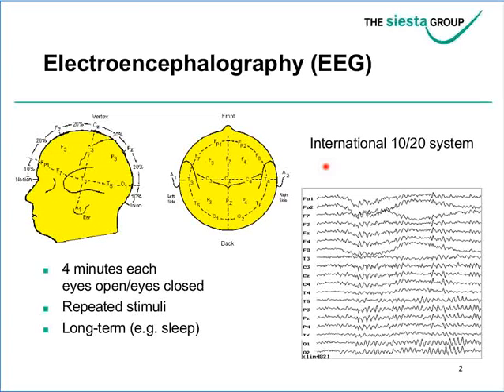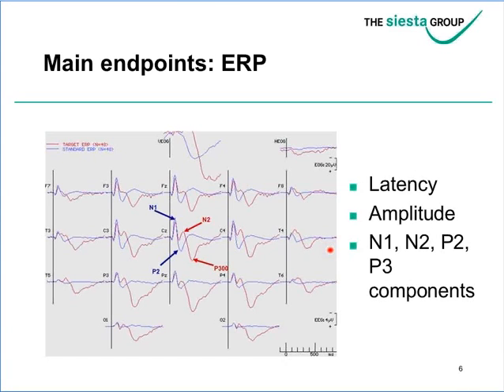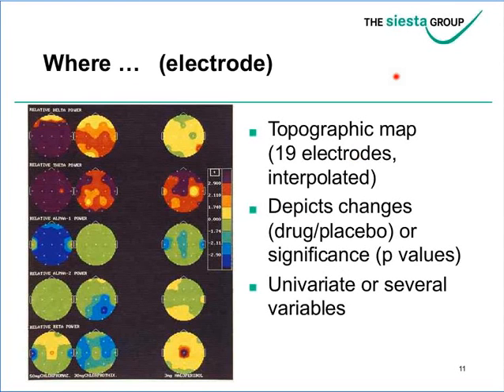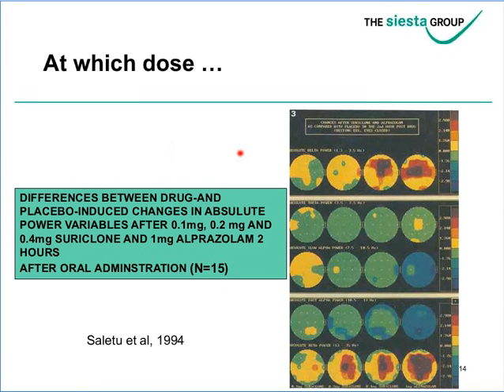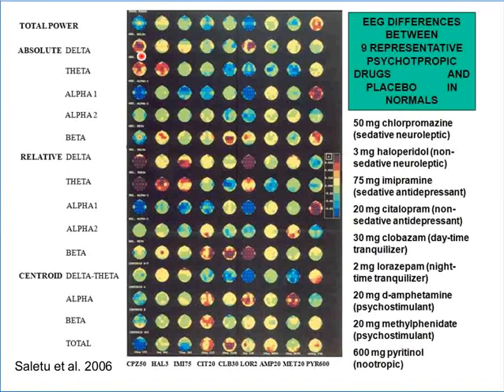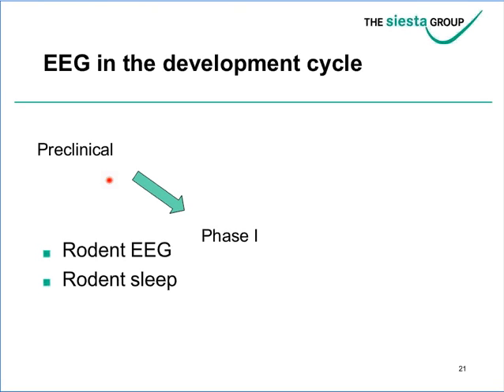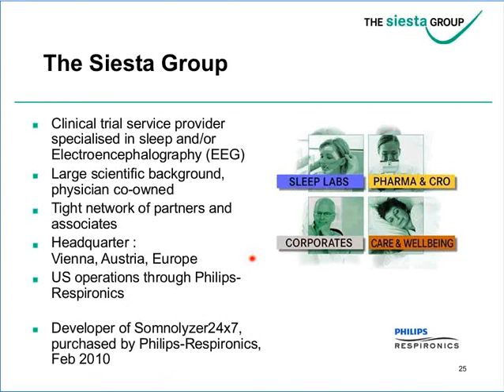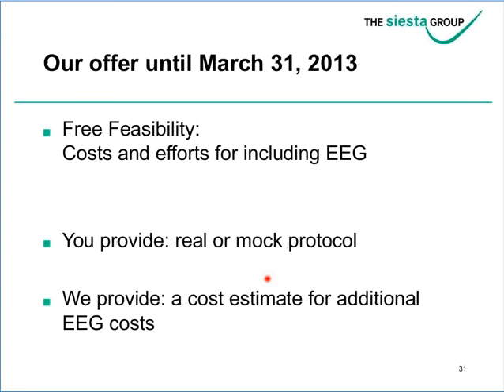What EEG can do for your trial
The webinar is directed toward all clinical trial professionals who work on the development of CNS-active drugs and plan a new early or late phase clinical trial. Electroencephalography (EEG), including Event-Related Potentials (ERP), can be an objective endpoint of choice in many cases – this webinar will make clear why, when and with what benefit.